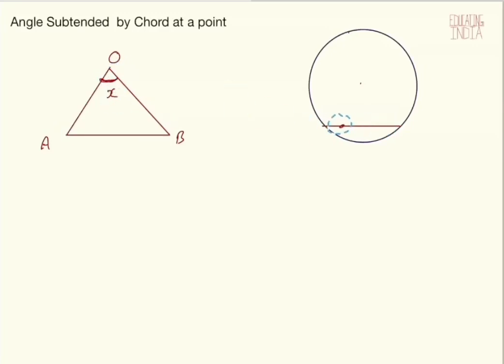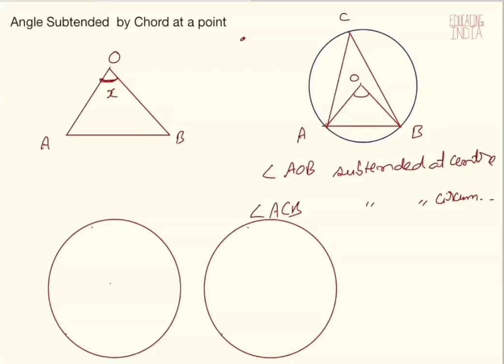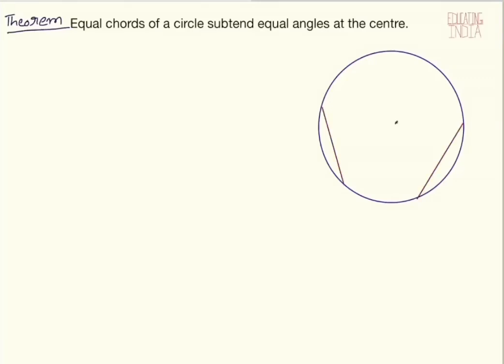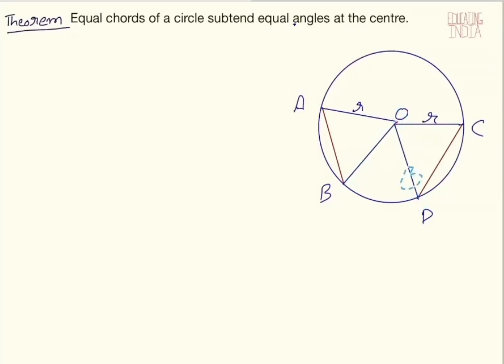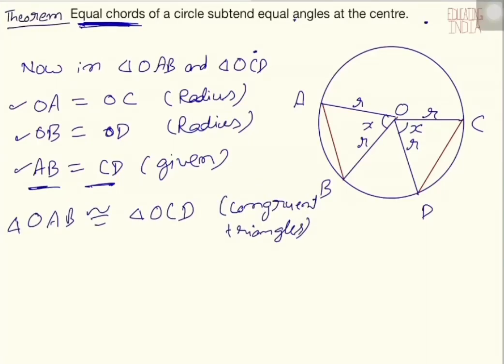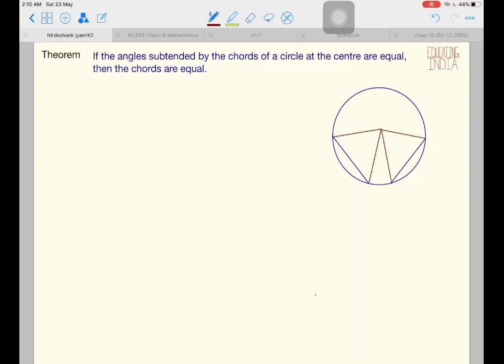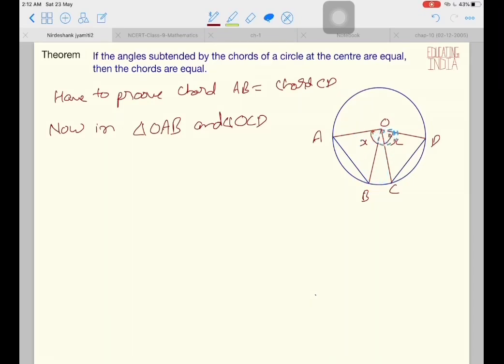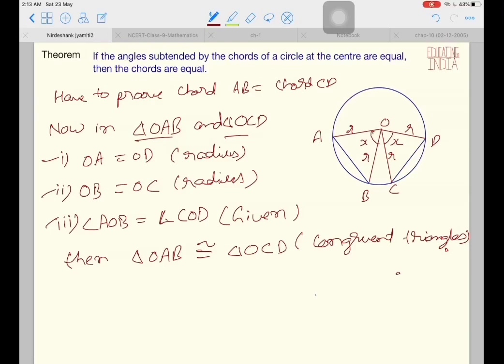Circle 2||Class 9 Maths Ncert|| Chapter 10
Class 9 circle theorem are explained.